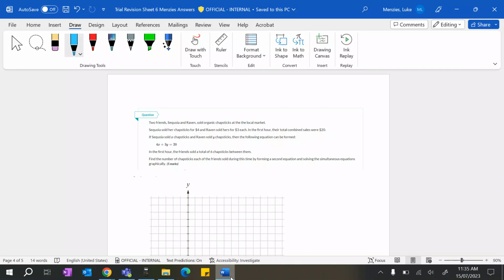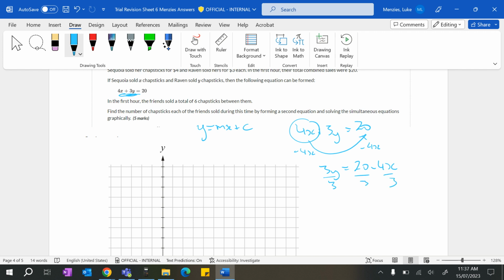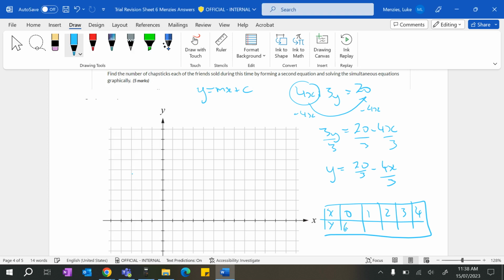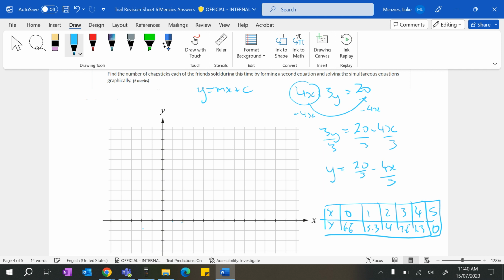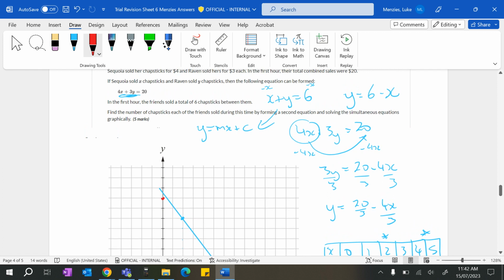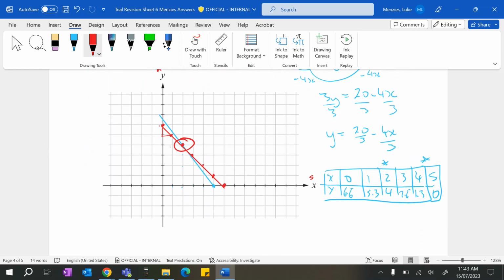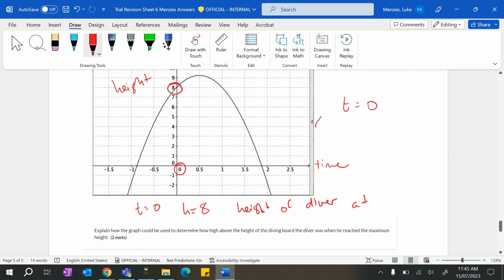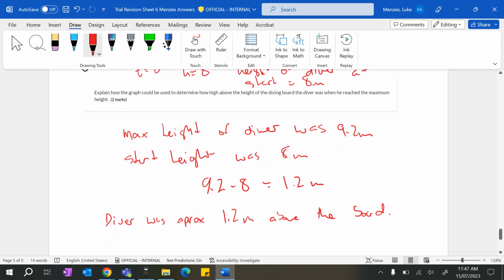Standard 2 Revision Sheet 6 Part 2